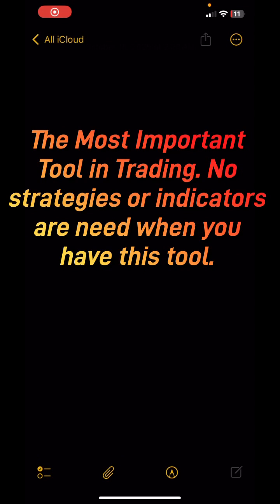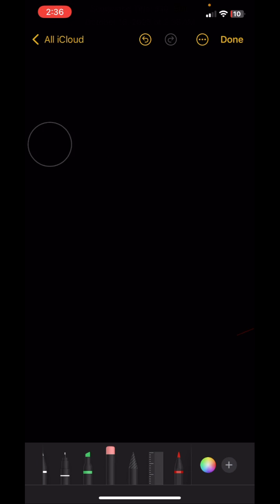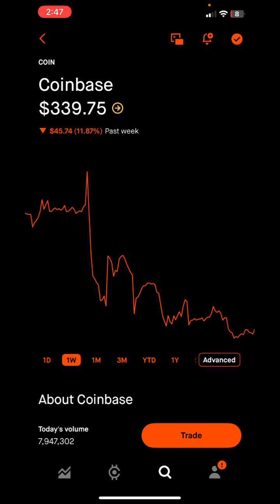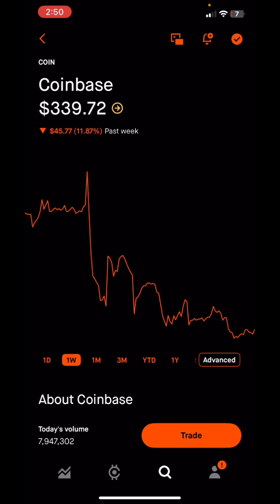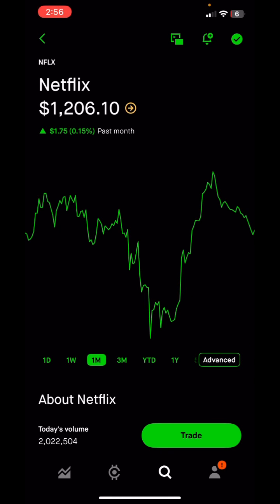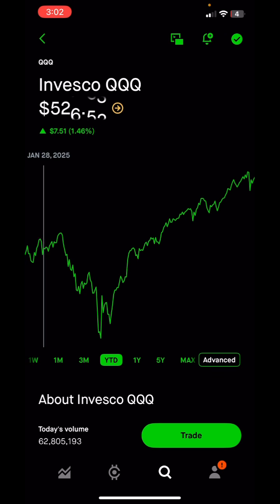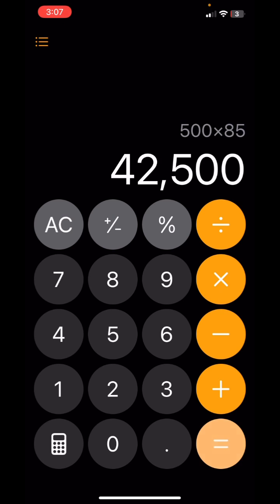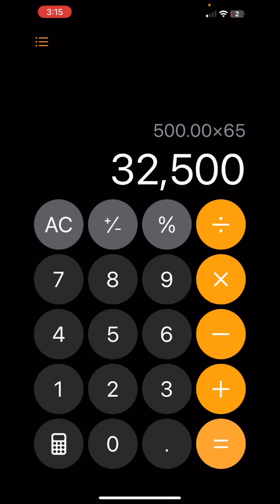The most important tool in Trading.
The Most Important Tool in Trading. No strategies or indicators are need when you have this tool.